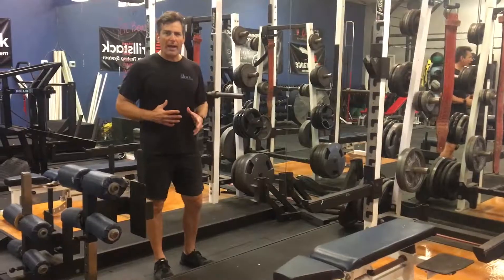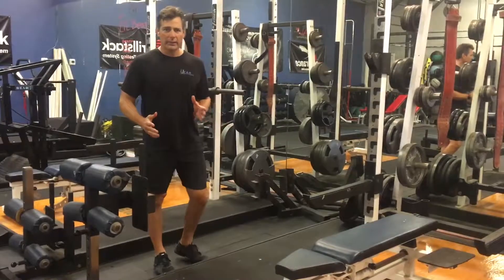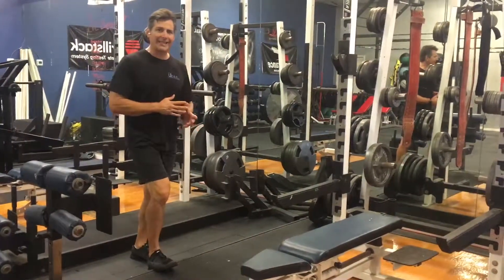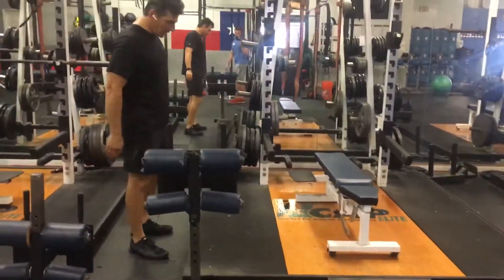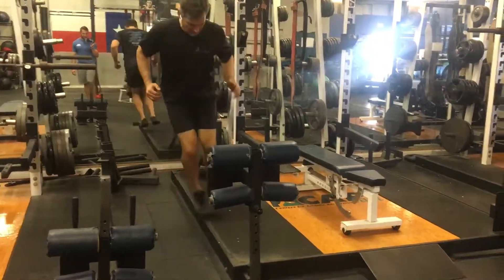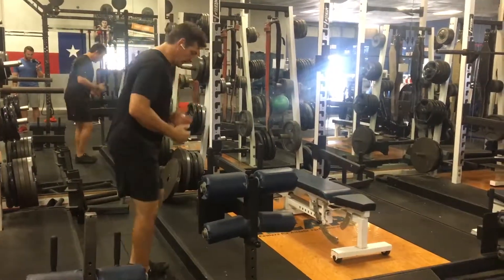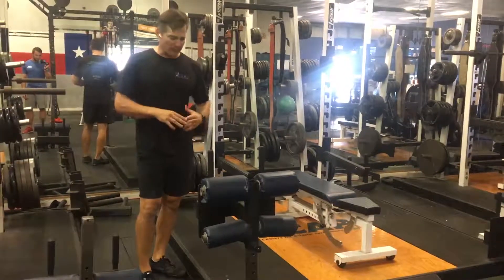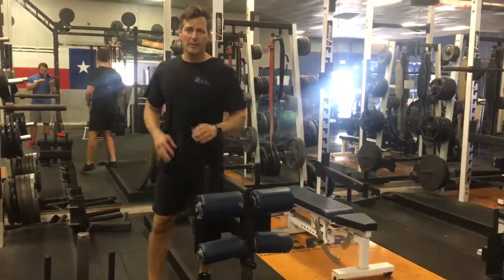Rapid Response Box Drills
Instructional video on how to perform Rapid Response Box Drills

If you would like to have access to the Sports Performance Program giving you day by day instruction, you can find it here: